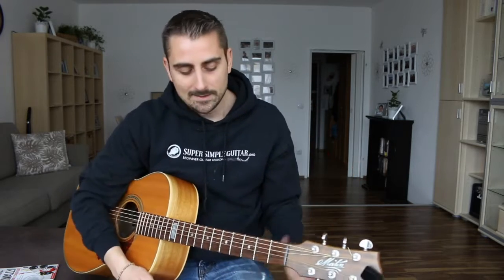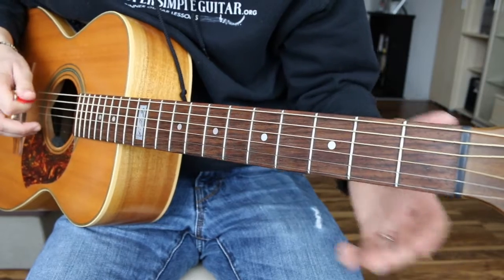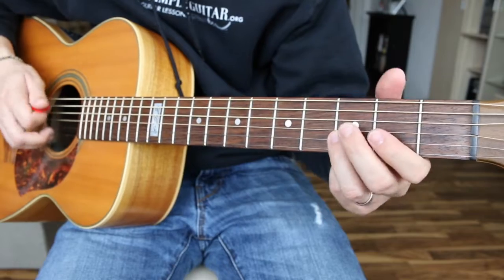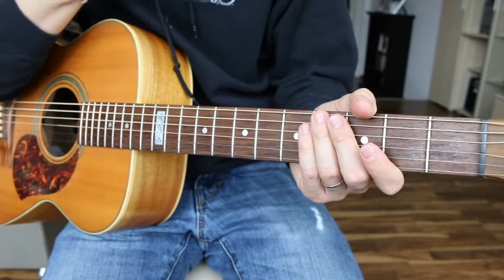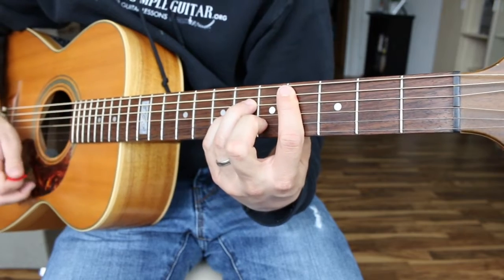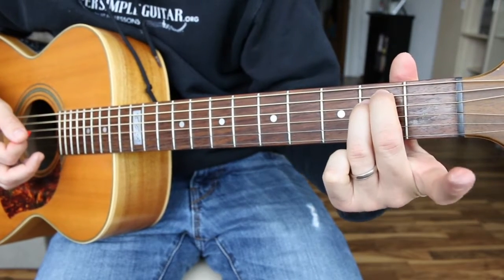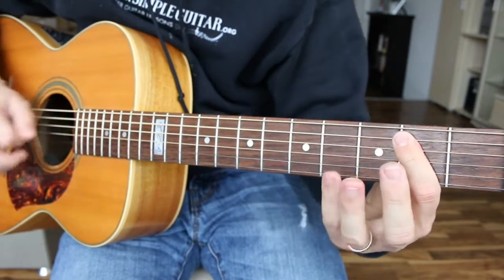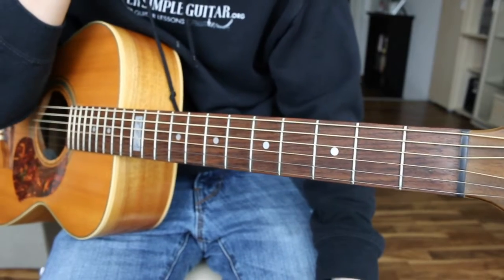Eric Clapton Layla Guitar Lesson - How To Play Tutorial